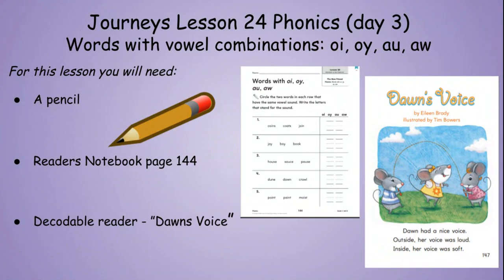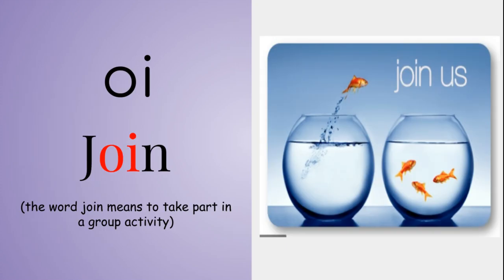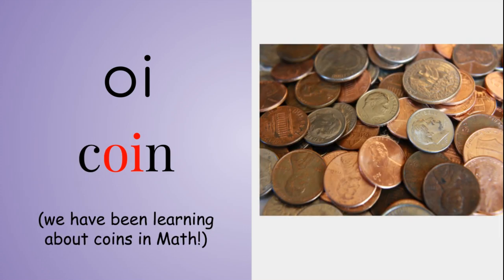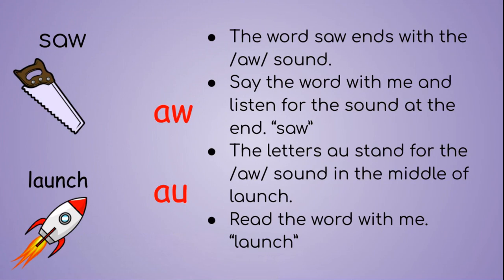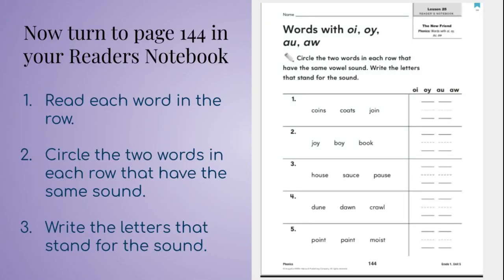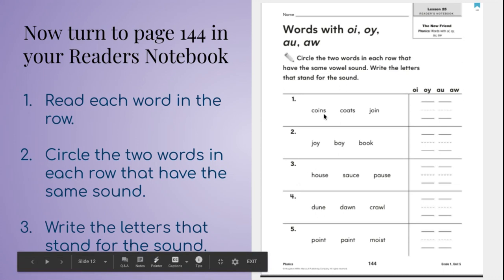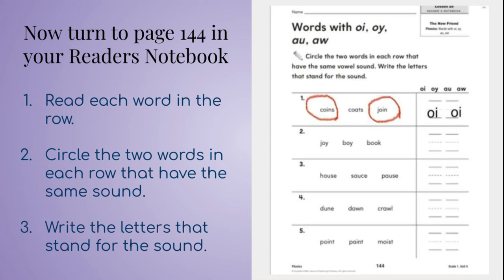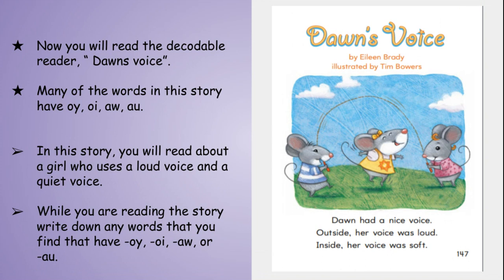journeys lesson 25 phonics day 3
Hi boys & girls!
In this video you will learn about the /aw/ sound like in the word saw and the /oi/ sound like in the word boy.